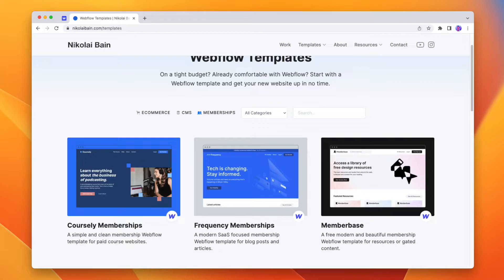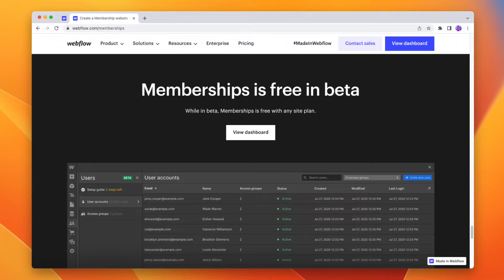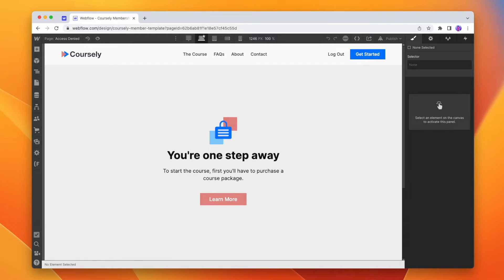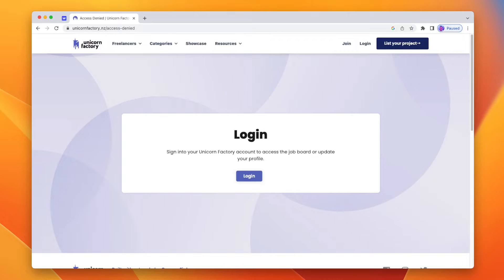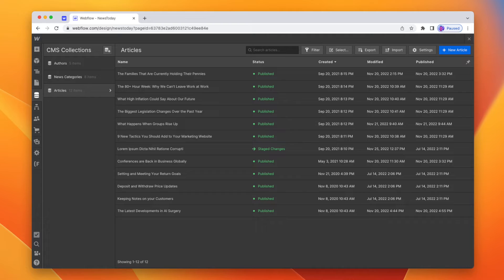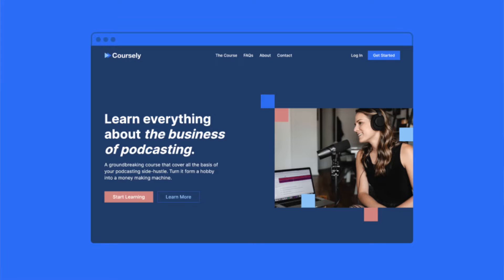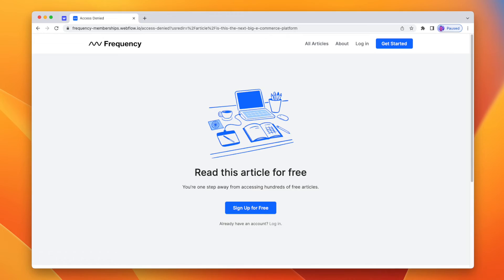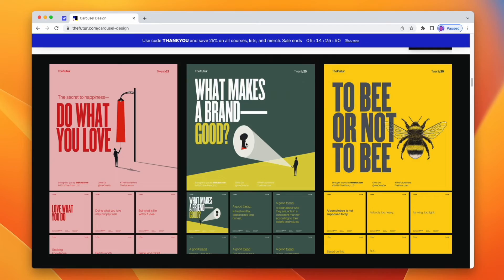Should You Use Webflow Memberships for Your Next Project?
I dive into the limitations and best use cases of Webflow Memberships.

More out soon!